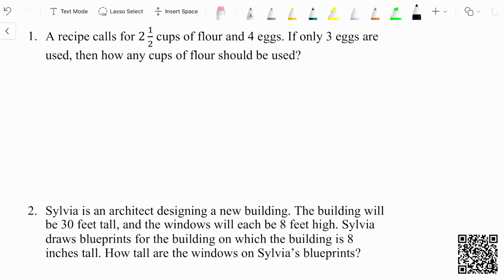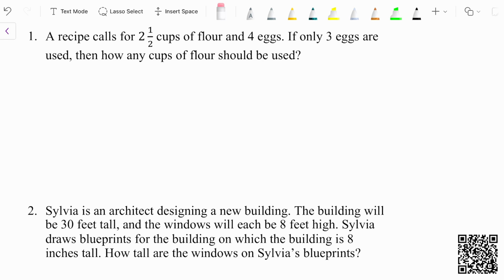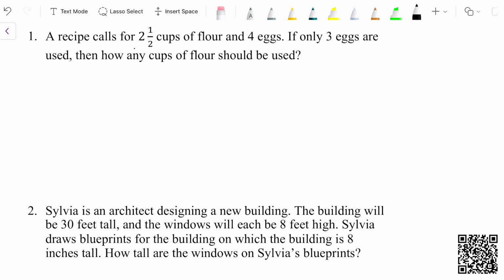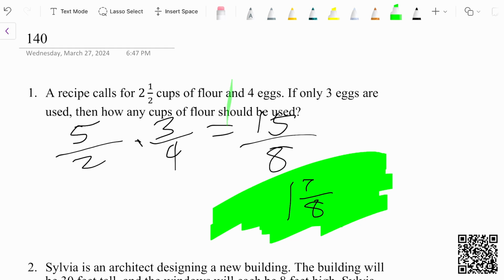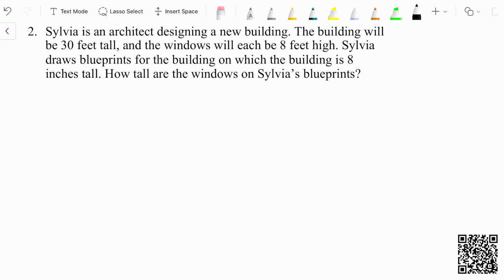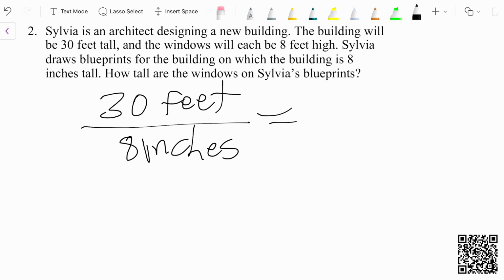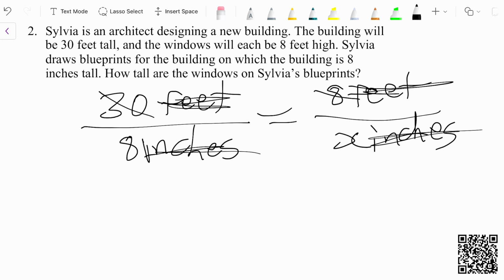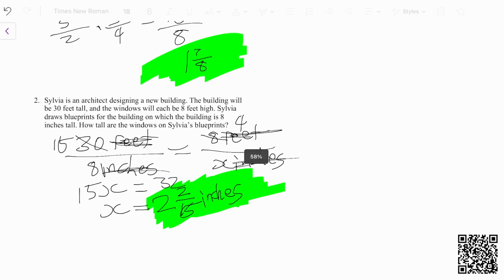Pre Algebra 140